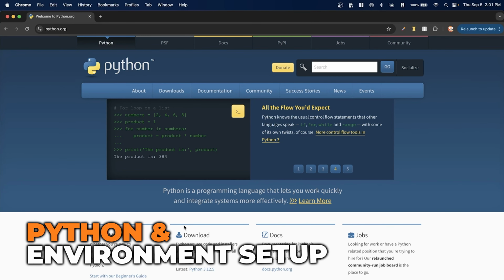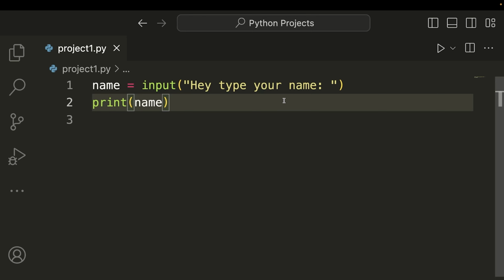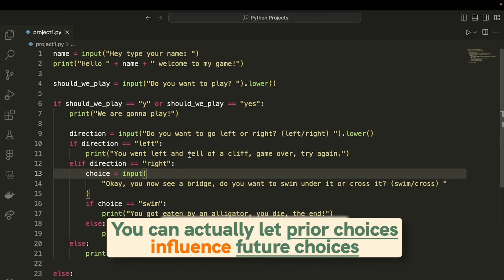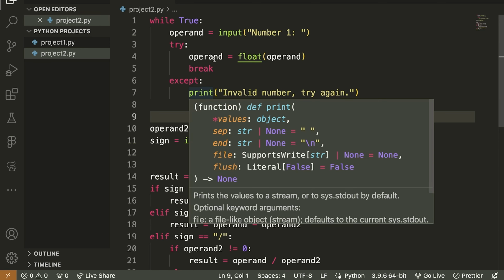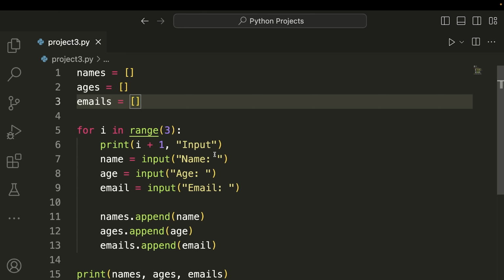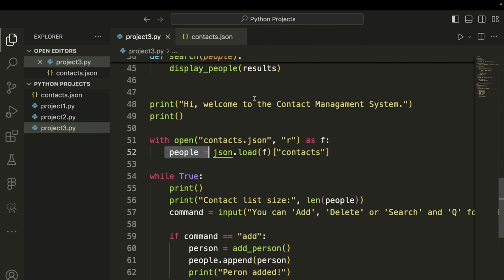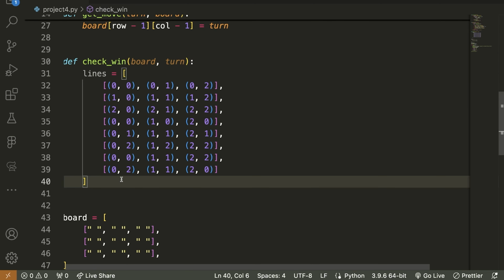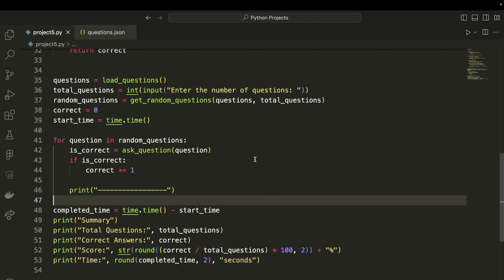Learn Python With 5 Projects - From Beginner to Advanced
In this video, you will be learning Python with these 5 projects, starting at the very beginner level and slowly working our way up to something more advanced. For those who are complete beginners, I'm going to explaining everything as if you've never used Python before and even show you how to install the program and set up you editor. We will cover all of the absolute basics and then we'll immediately apply that into a project so you not only learn about the topics but actually see how they're used in the real world. With each project, things are going to get more and more complicated as we learn more theory and implement new features so be sure to stick to the very end to learn everything that Python has to offer.

⏳ Timestamps ⏳
00:00:00 | Overview
00:01:42 | Free Python Guide
00:02:42 | Python & Environment Setup
00:14:40 | Python Basics
00:24:50 | Project #1
00:52:17 | Project #2
01:25:50 | Project #3
02:06:11 | Project #4
02:33:20 | Project #5